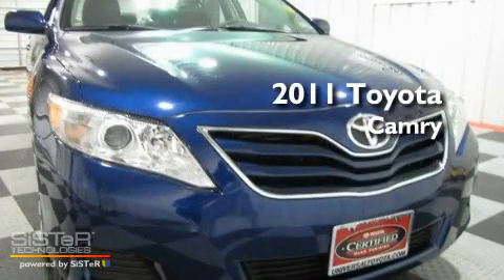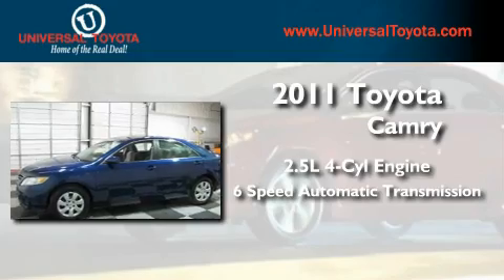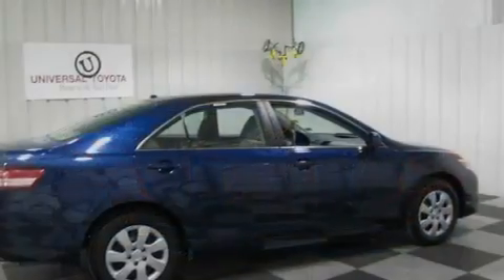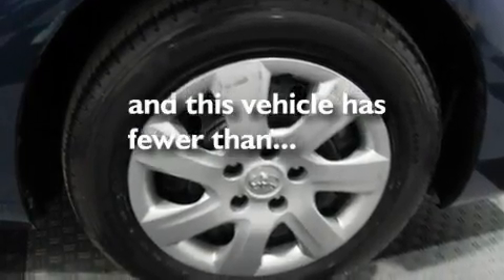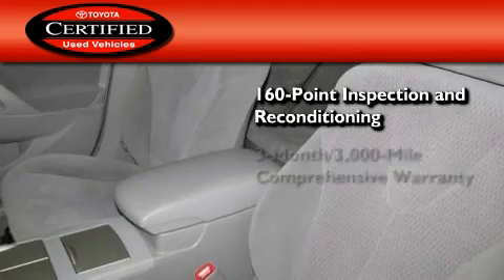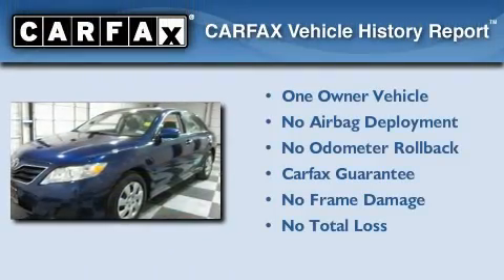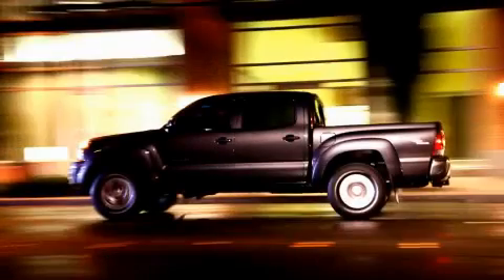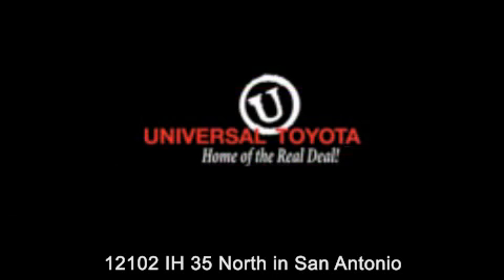2011 Toyota Camry San Antonio TX 78233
Year : 2011
 Make : Toyota
 Model : Camry
 Engine : Gas I4 2.5L/152
 Trans . : Automatic
 Exterior : Blue Ribbon Metallic
 Miles : 33,921

 Stock : 24827